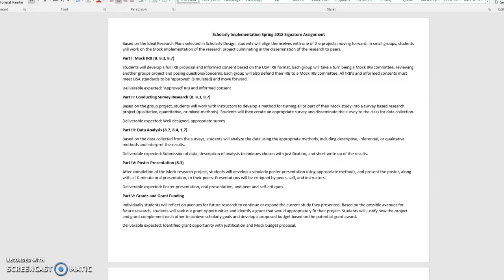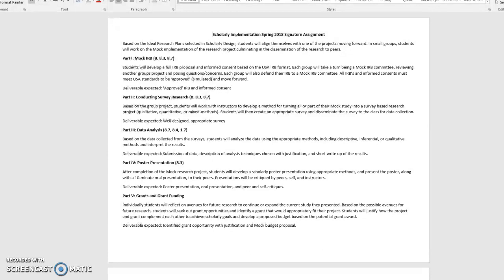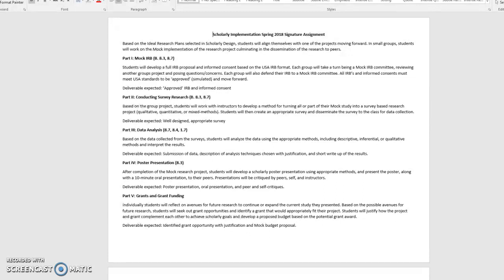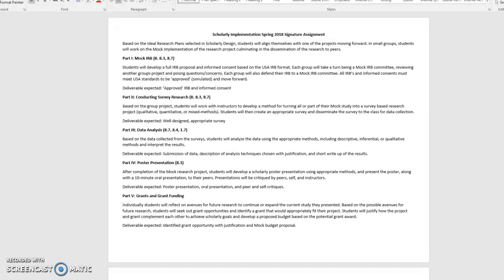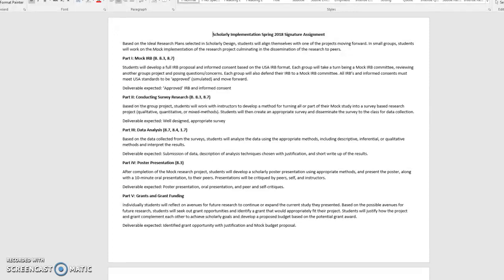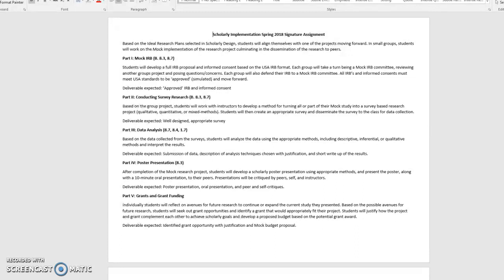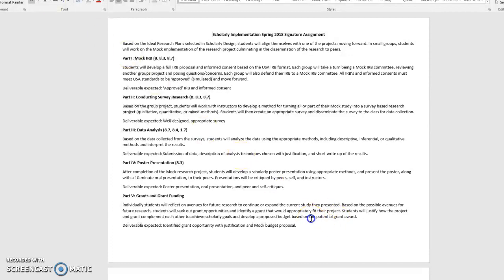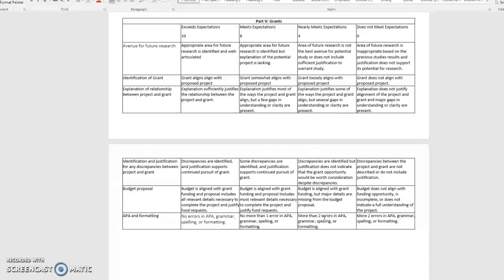Scholarly Implementation Sig Assign sp18